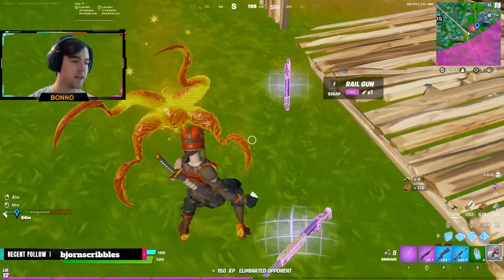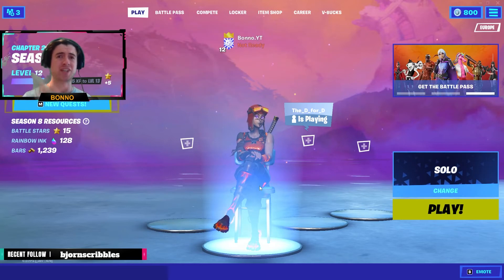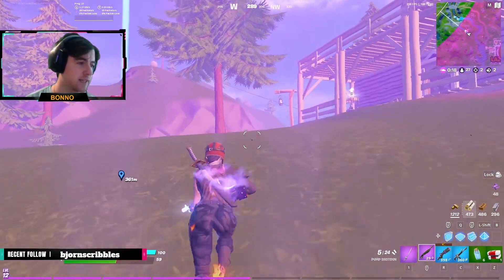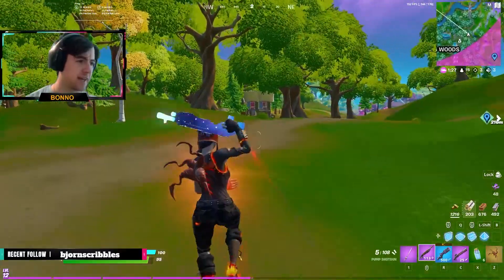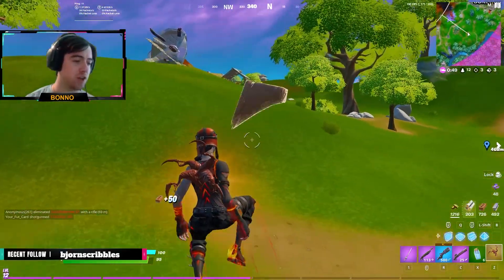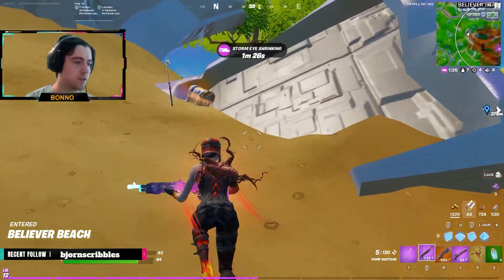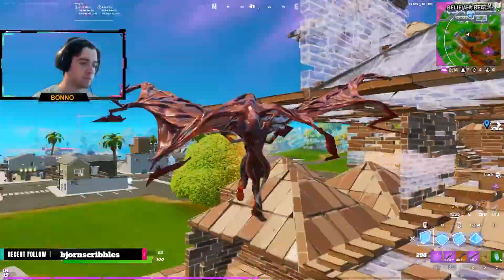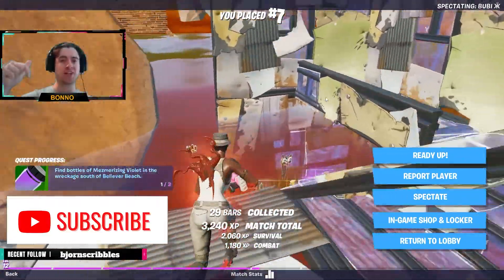*NEW* Carnage MYTHIC Is Broken (Most OP Item)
The new Carnage Mythic item was added today into the game and it is the most broken Mythic item they've ever released it gives you multiple effects and is more crazy than I ever expected. Make sure to watch until the end to learn all about it and how you can use it